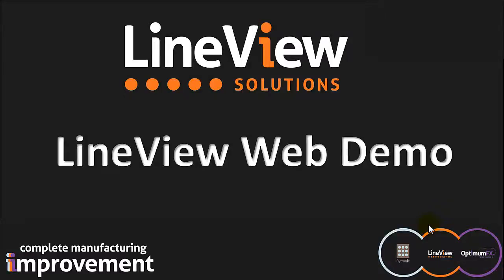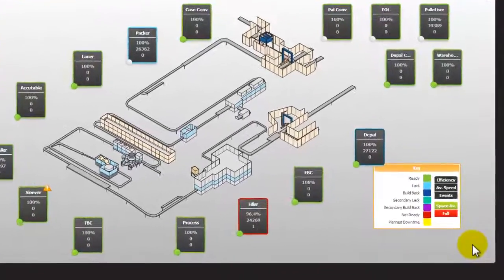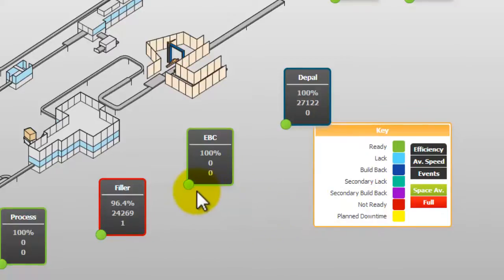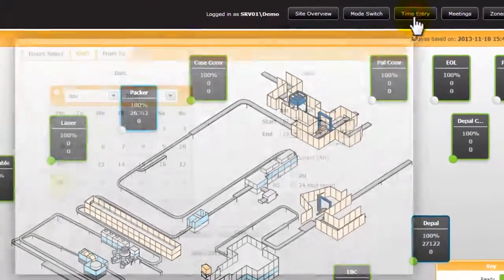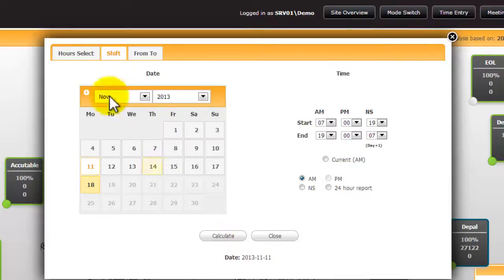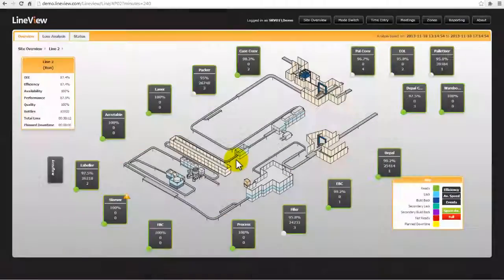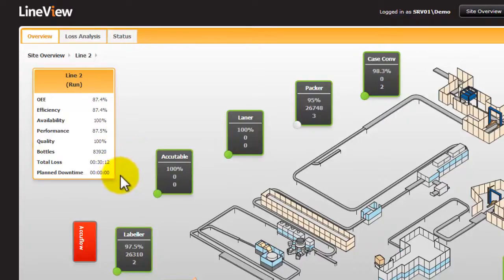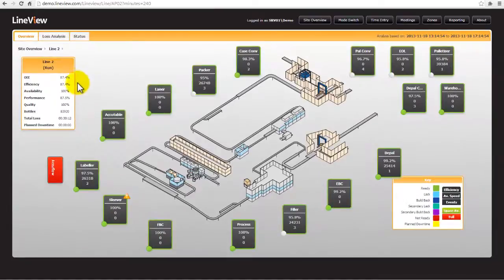LineView Demo - Line Overview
LineView demo Line Overview screen and Time entry system

LineView Key Features:
- Performs real time 6-loss analysis on your bottleneck machine.
- Captures vital data for analysis including uptime, downtime, rejects and scheduled stoppages.
- Gives you an overview of the entire plant as well as each production line and machine.
- Flags up urgent problems like machine stoppages for immediate action.
- Identifies which machines or processes have the greatest impact on overall productivity.
- Highlights the principle causes of inefficiency.